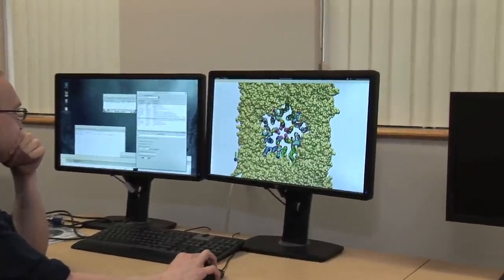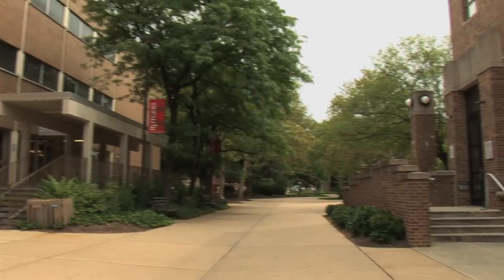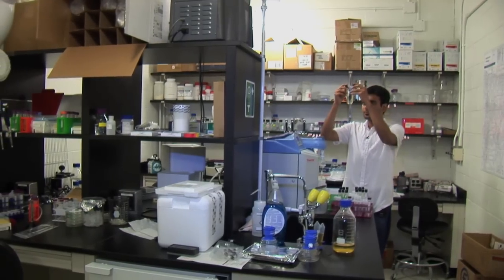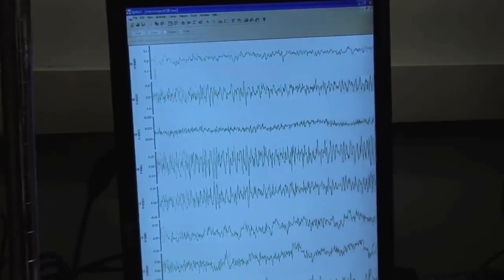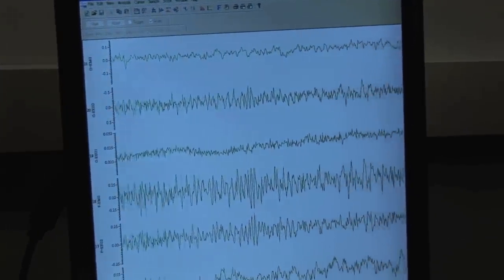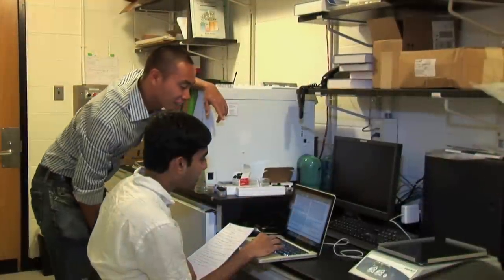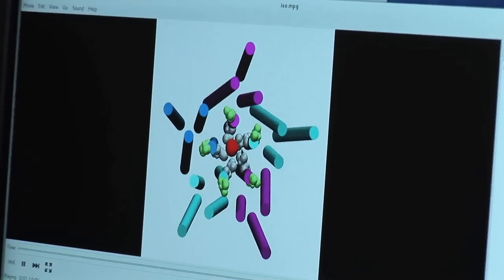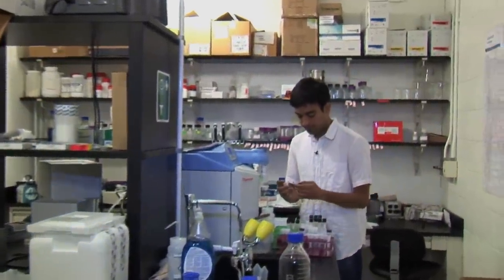Center for Computational and Integrative Biology at Rutgers-Camden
Students and faculty at the Center for Computational and Integrative Biology engage in cutting-edge research as they apply analytical methods from mathematics and computer science to traditional biomedical disciplines such as biology, chemistry and physics.